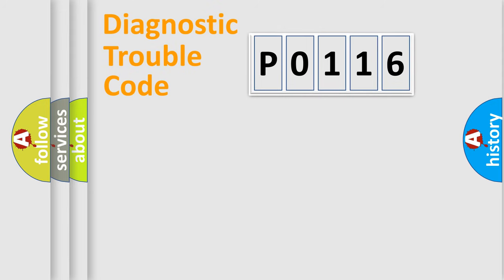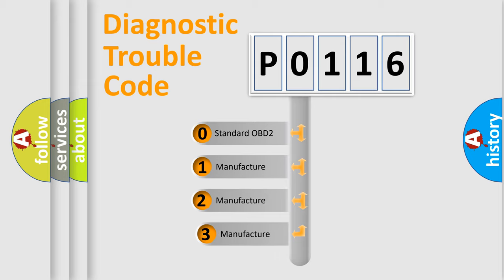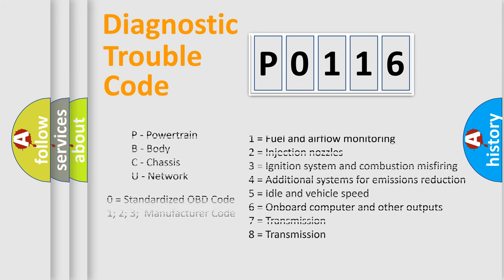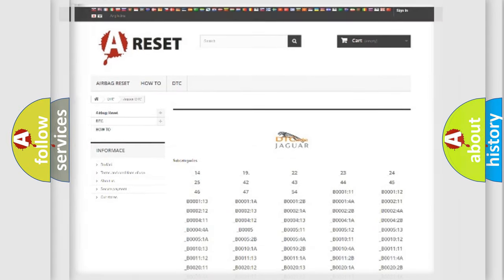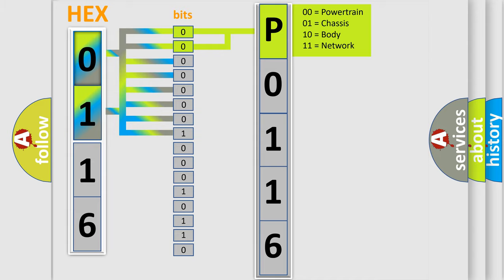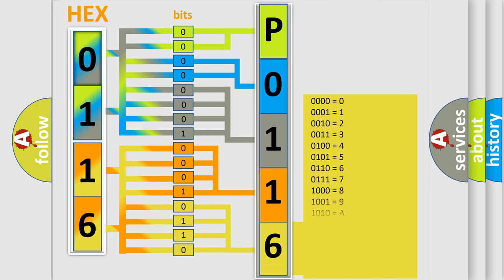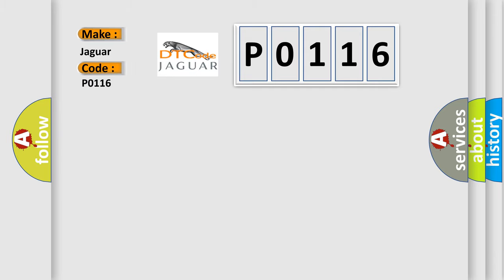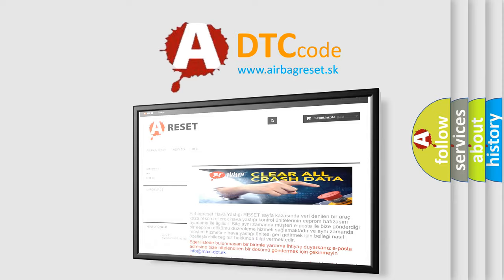DTC Jaguar P0116 Short Explanation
The video focuses on the basic Jaguar specific diagnostic error code.
Contents:
0:21 Basic DTC analysis according to OBD2 protocol standard.
1:48 Insight into programming
2:58 A diagnostically understandable description of the Diagnostic Trouble Code
3:05 Basic error definition

Make
Jaguar
Code
P0116
Definition
ECT Circuit Range or Performance Problem
Cause
Thermostat
Coolant level or contamination
Sensor out of range
Harness open circuit
Connector loose or corroded